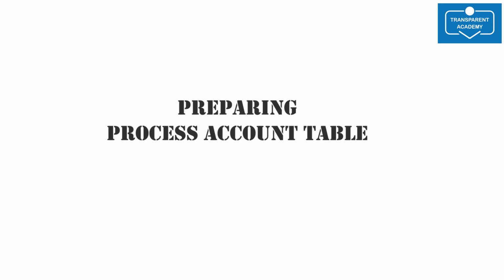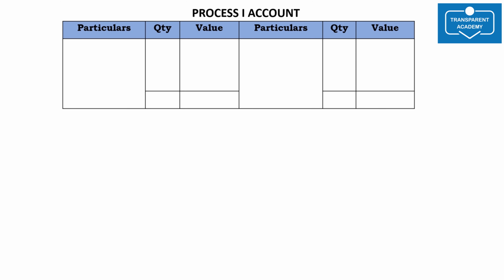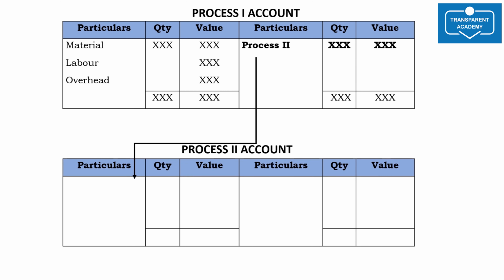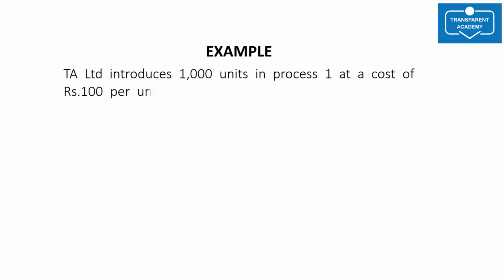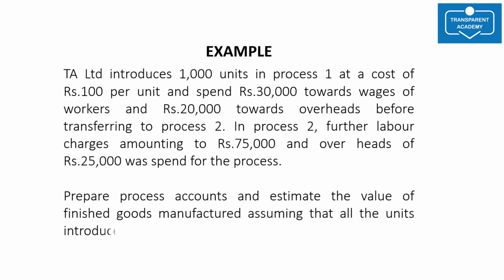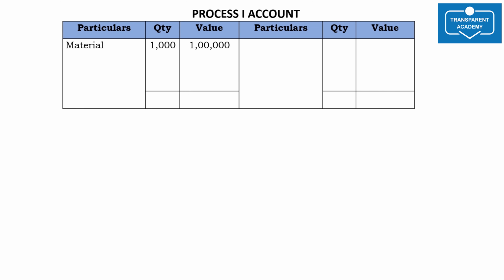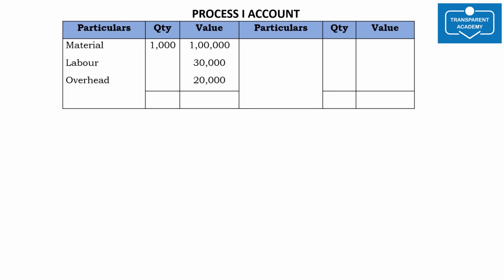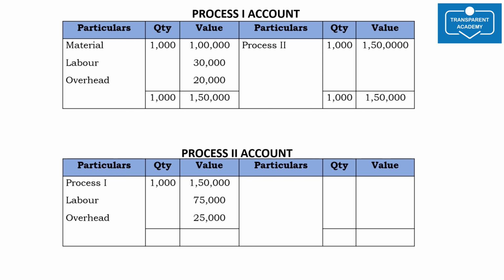Preparing Process Account by CA Rajeev Ramanath (Costing Faculty)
In this video CA Rajeev Ramanath explains the format in which a Basic Process Account has to be prepared with the help of an example.

This is the first step towards mastering practical questions in process Account.